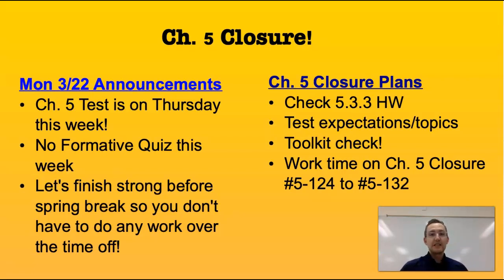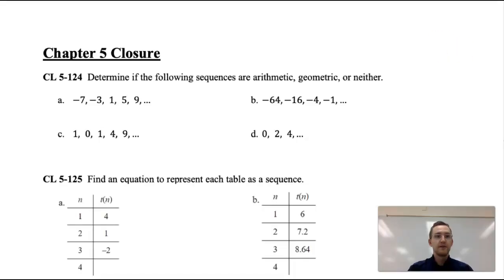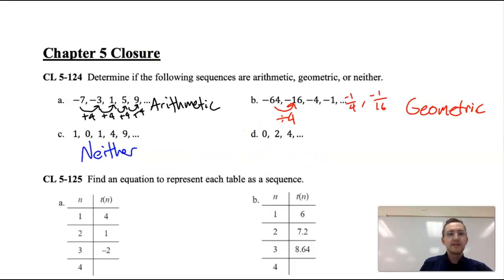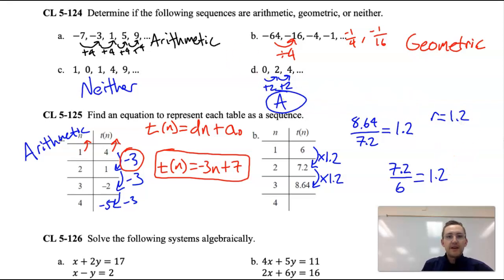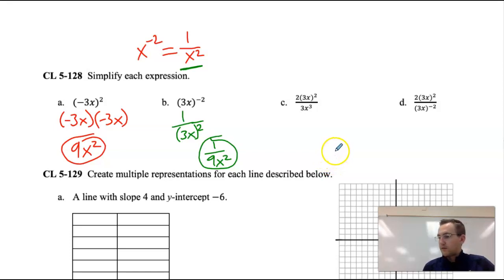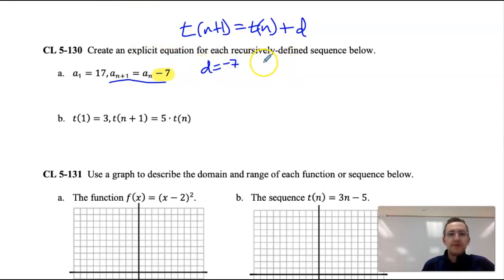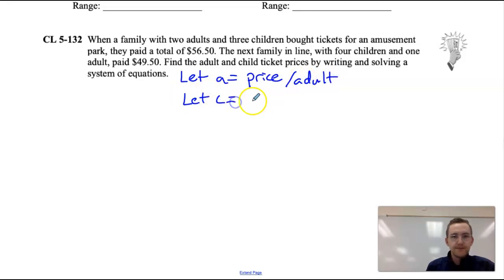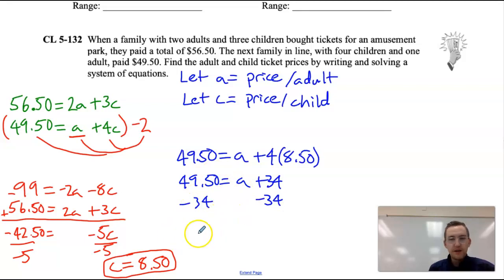Chapter 5 Closure